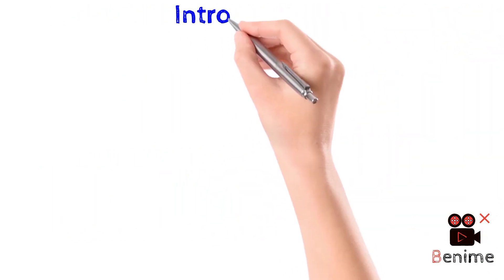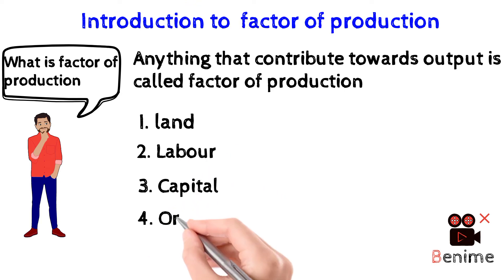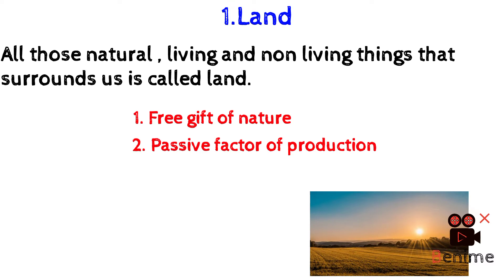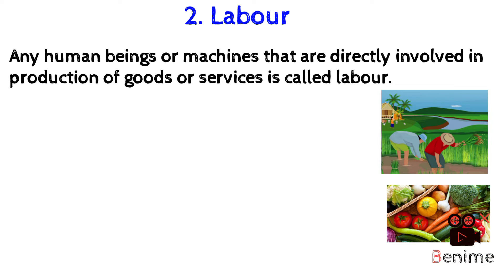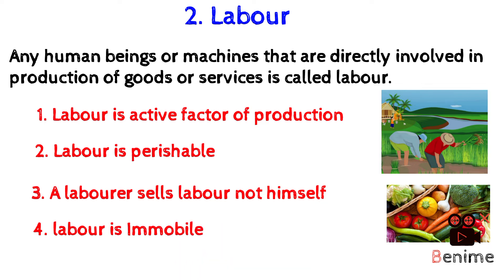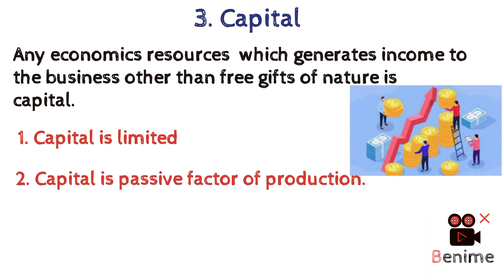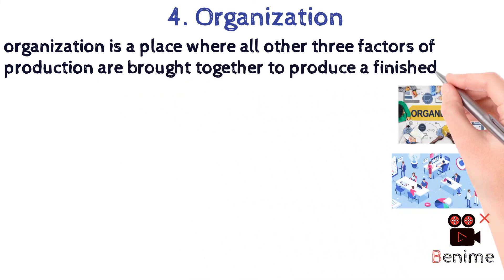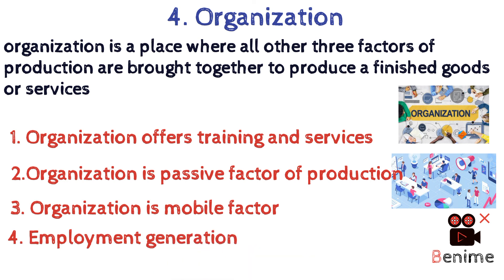Factors of production | Economics fix 5 marks question | Neb class 11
Here in guys video I have explained about all 4 factor of production of economics Land , labour, capital and organization . I hope you all will like the video.
A question of 5 mark will fix come from this topic .

most important question of economics